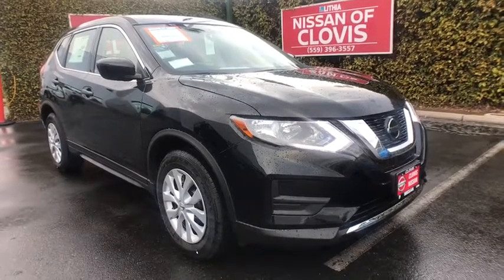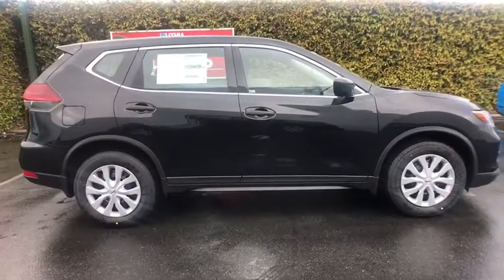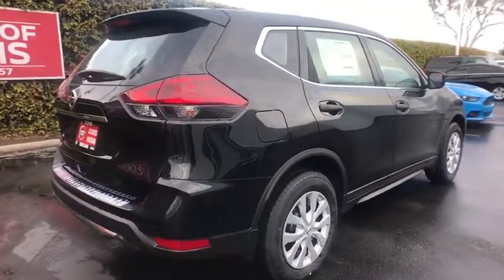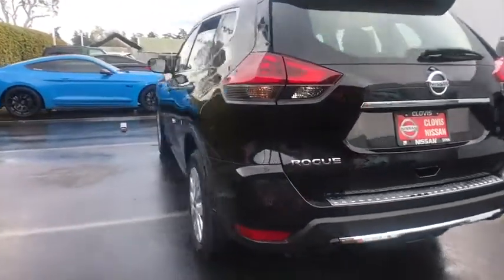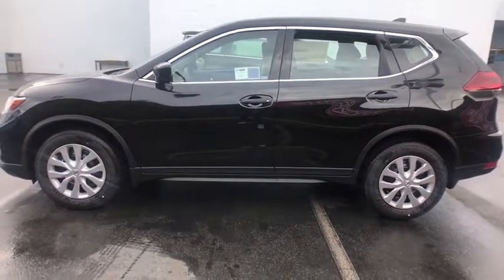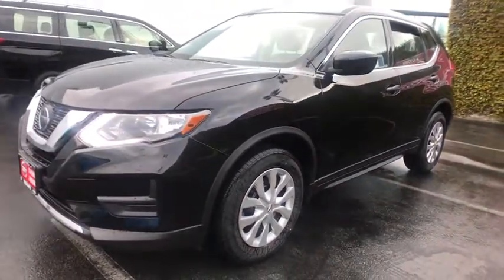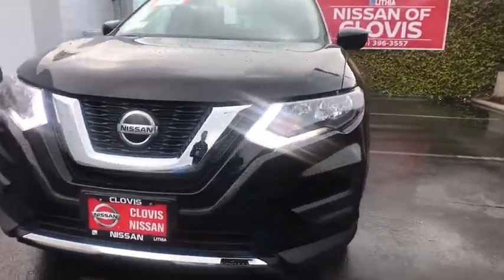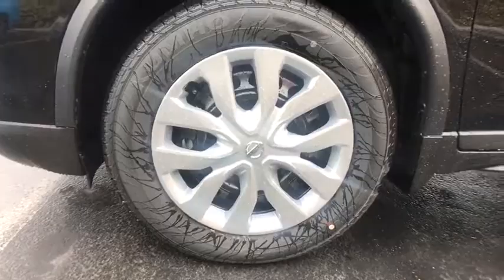2018 NISSAN ROGUE Clovis, Sanger, Selma, Madera, Visalia, CA JP543364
MAGNETIC BLACK METALLIC NEW 2018 NISSAN ROGUE available in Clovis, California at Lithia Nissan Clovis. Servicing the Sanger, Selma, Madera, Visalia, CA area.

FUEL EFFICIENT 33 MPG Hwy/26 MPG City! [B93] CHROME REAR BUMPER PROTECTOR, Satellite Radio, iPod/MP3 Input, Back-Up Camera. S trim, MAGNETIC BLACK exterior and Charcoal interior. Warranty 5 yrs/60k Miles - Drivetrain Warranty; AND MORE!br /br /KEY FEATURES INCLUDEbr /Back-Up Camera, Satellite Radio, iPod/MP3 Input. Rear Spoiler, Keyless Entry, Remote Trunk Release, Steering Wheel Controls, Child Safety Locks, MP3 Player, Electronic Stability Control. br /br /OPTION PACKAGESbr /CHROME REAR BUMPER PROTECTOR. Nissan S with MAGNETIC BLACK exterior and Charcoal interior features a 4 Cylinder Engine with 170 HP at 6000 RPM*. br /br /OUR OFFERINGSbr /***Why is Nissan of Clovis the Go-To Spot for Fresno, Madera and Visalia Drivers Seeking a New or Used Nissan Vehicle? It could be our varied and accommodating selection of new Nissan models, including the much-loved Nissan Altima, Maxima, Sentra, Murano and Pathfinder. Perhaps it's our equally vast range of high-quality, Nissan of Clovis-approved used cars. Visit our dealership at 370 W Herndon Ave Clovis, California and find out for yourself!*** br /br /Horsepower calculations based on trim engine configuration. Fuel economy calculations based on original manufacturer data for trim engine configuration. Please confirm the accuracy of the included equipment by calling us prior to purchase. br /